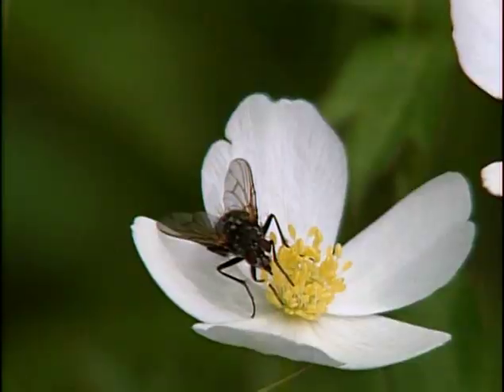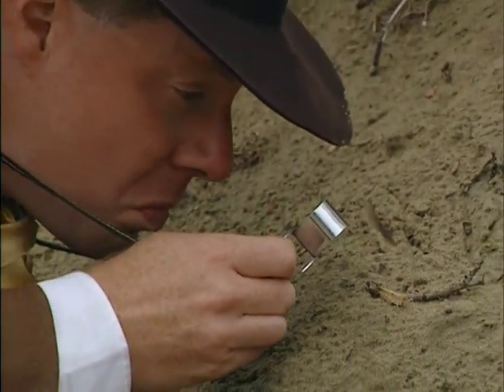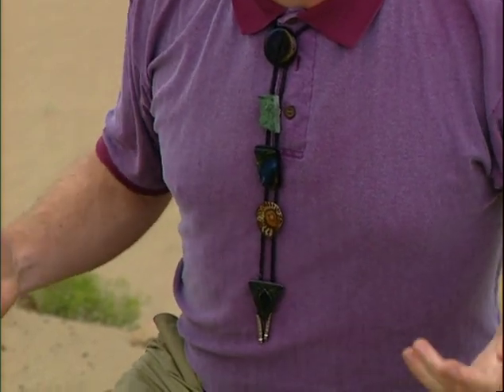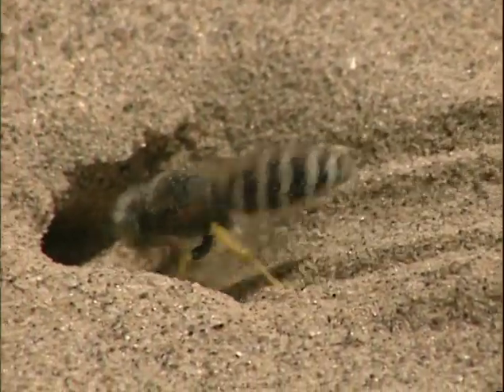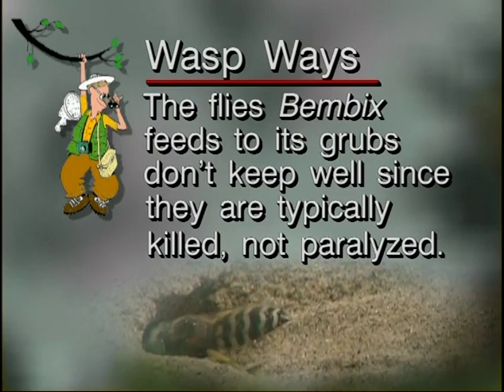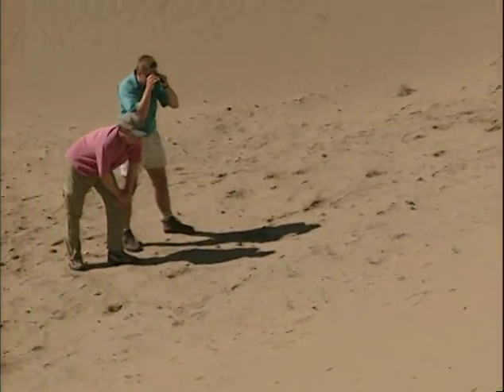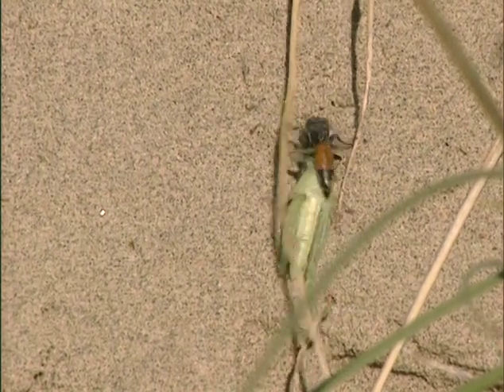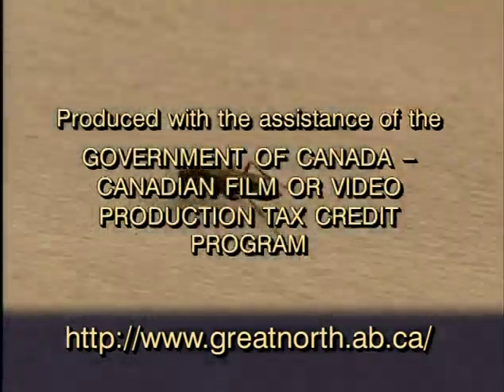Acorn the Nature Nut #57 – Dig Those Digger Wasps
John and guest Jack Wojcicki introduce us to the unusual lifestyle of the digger wasp, a crazy critter that not only digs burrows in the sand and lives underground, but captures prey by delivering a paralyzing sting.